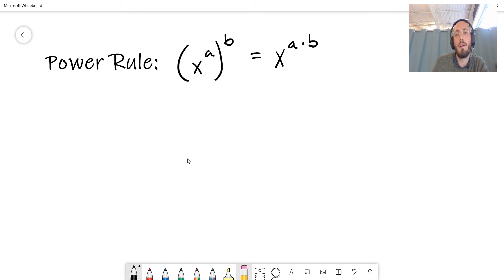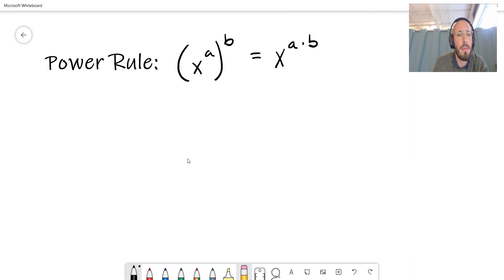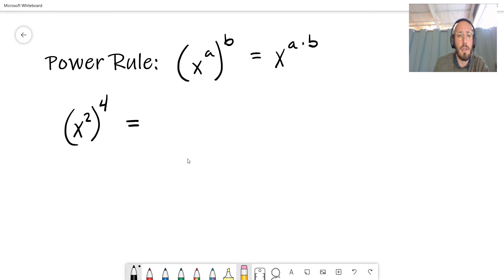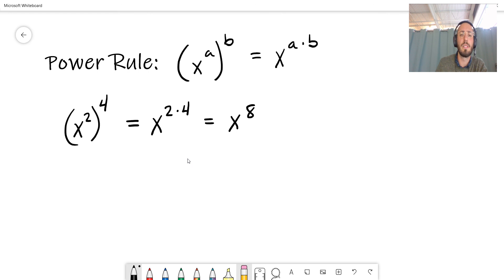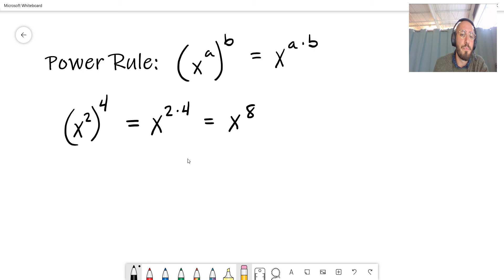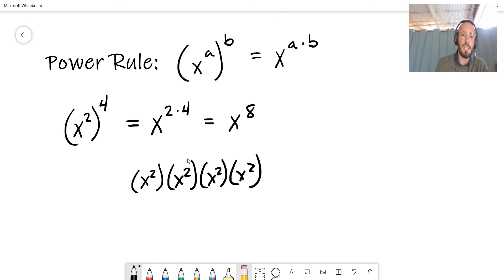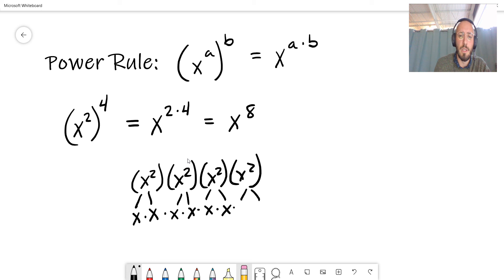Power Rule (Exponents)